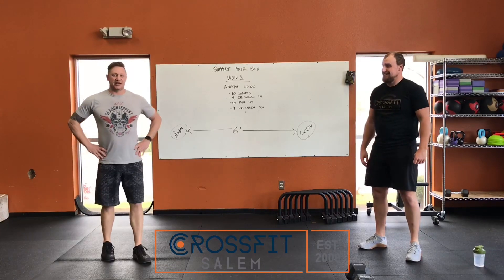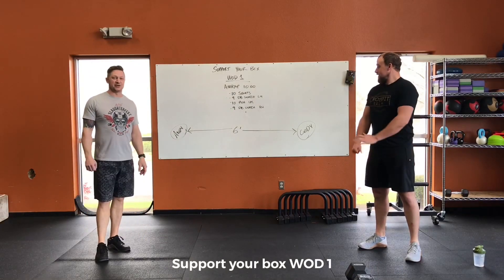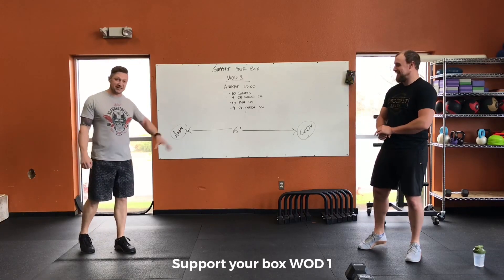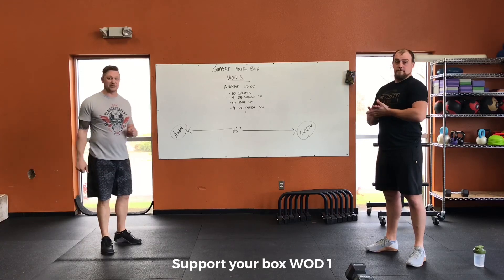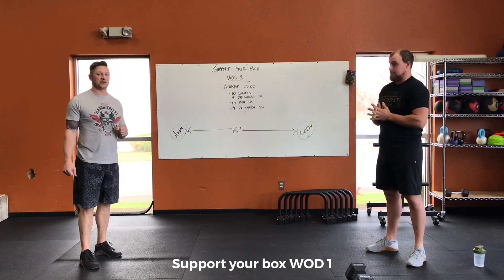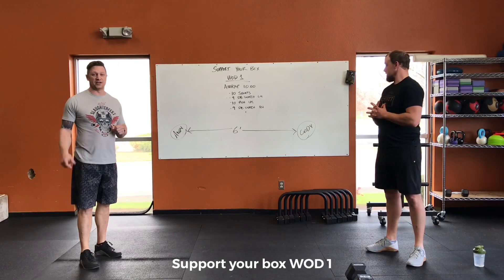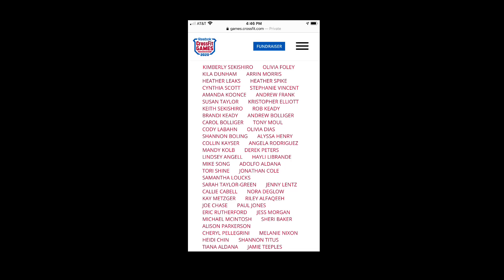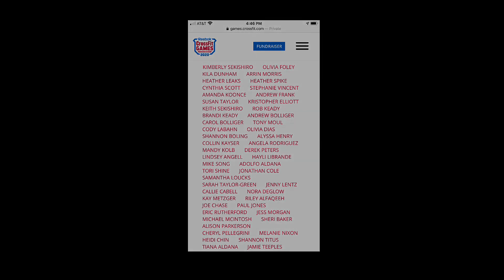Support your box WOD 1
This is the first workout in a three workout series that is a fundraiser for supporting CrossFit gyms. In this episode Andy and Cody tackle the 10 minute workout.